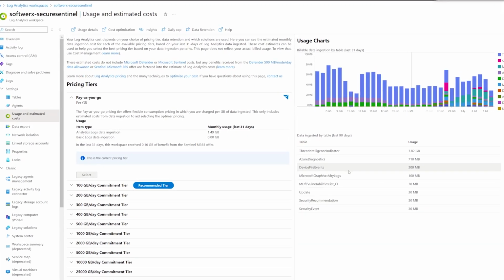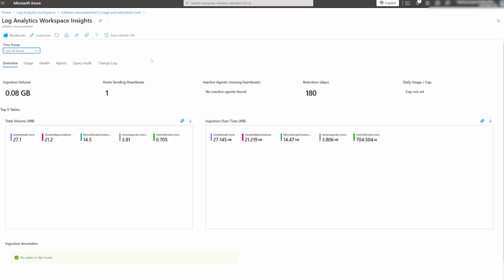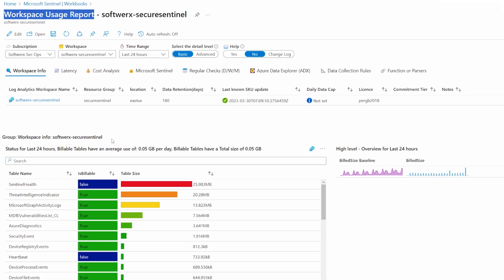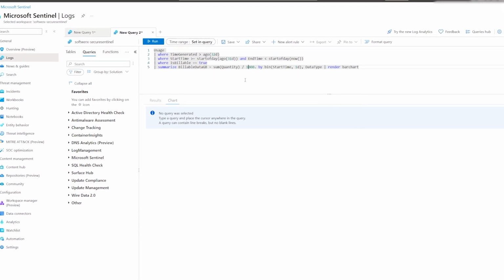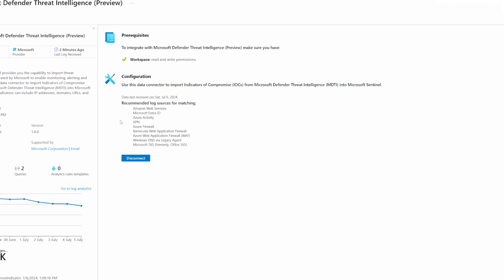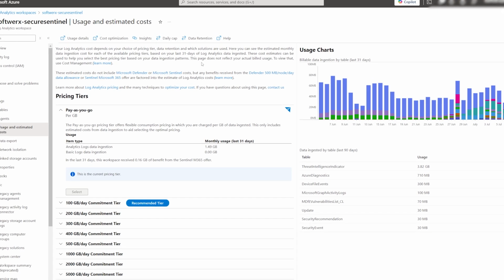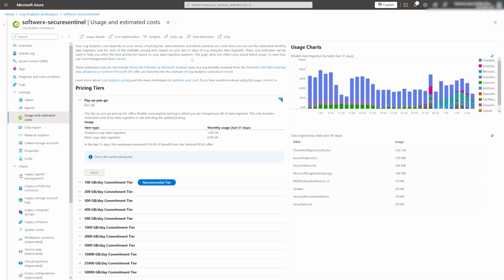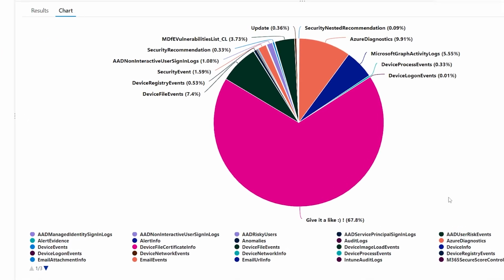Reduce and Optimize Cost of Microsoft Sentinel (2024 Guide)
In this video, we’re going to learn how to lower the cost of Microsoft Sentinel by optimizing your Log Analytics Workspace ingestion. We'll cover how to identify the most expensive logs, adjust data retention settings, and tweak data connector configurations to save costs effectively.

Key Points Covered:

Analyze basic ingestion information from the overview page.
Use the Insights button to identify high-cost logs.
Utilize the Workspace Usage Report workbook for detailed insights.
Run Kusto Query Language (KQL) to create charts and analyze log ingestion.
Adjust data connector settings to reduce unnecessary data collection.
Change data retention settings for specific tables to optimize costs.